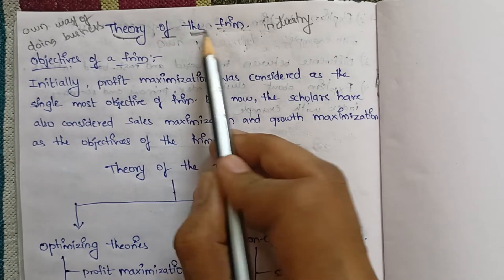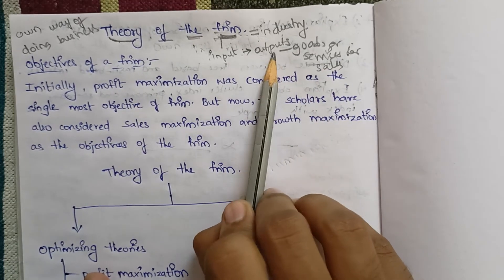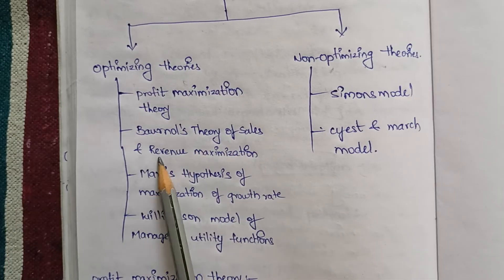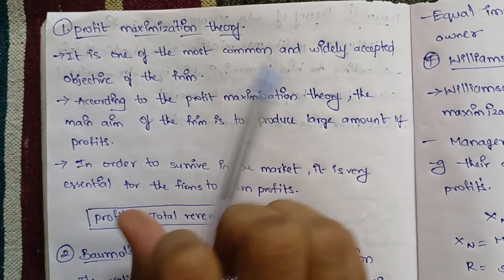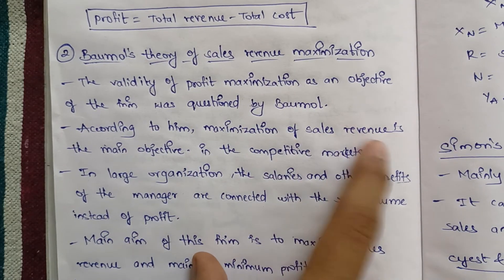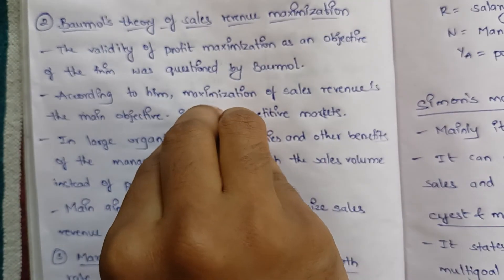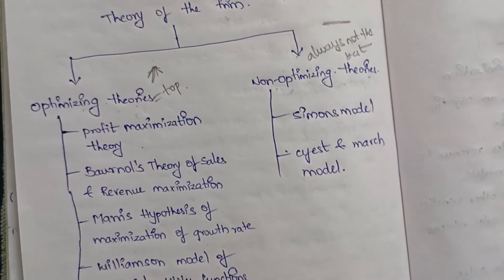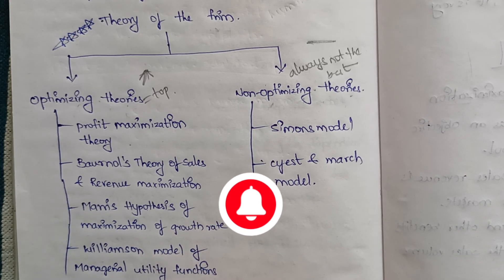Theory of the firm || UNIT - 1 || BEFA || JNTU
All the best for your exams guys 💯👍

friends 💟 don't fear for exam's
let the exams fear for you
with your hardwork 🔥

sree btech academy